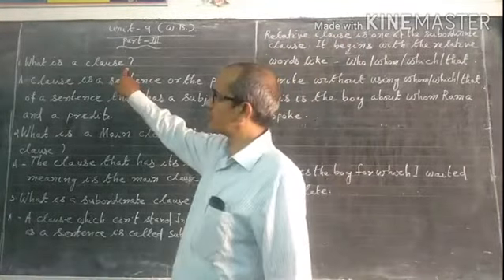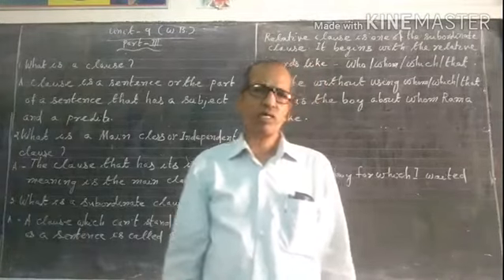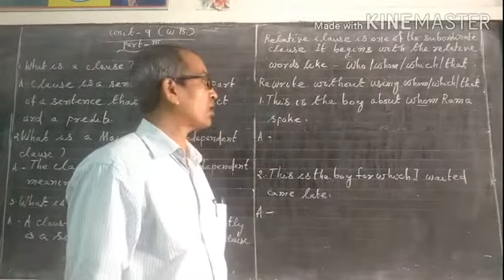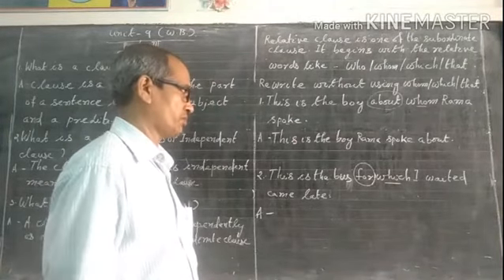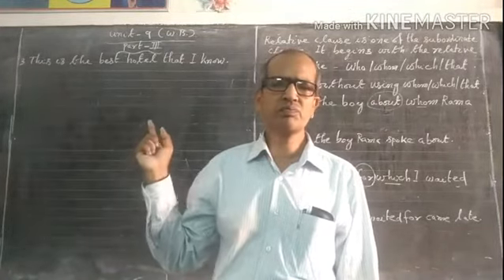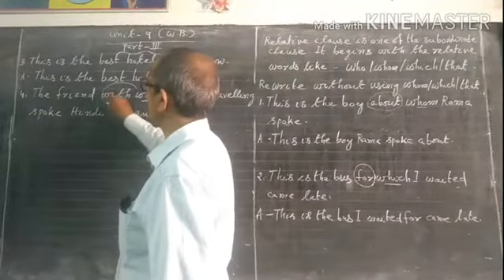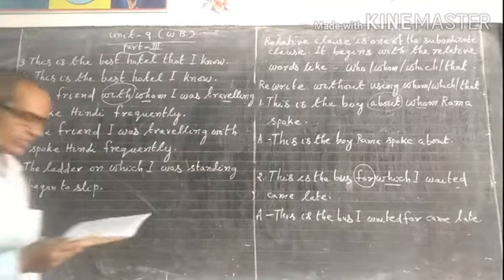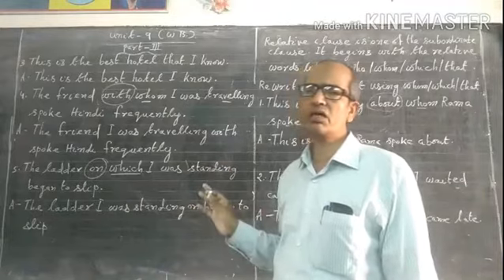Unit-9(Part-3), Workbook , English